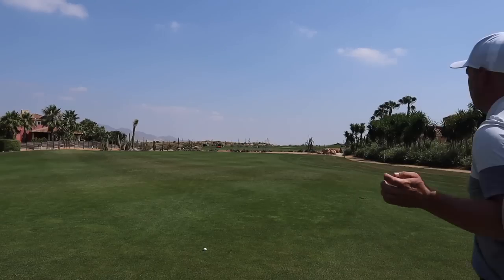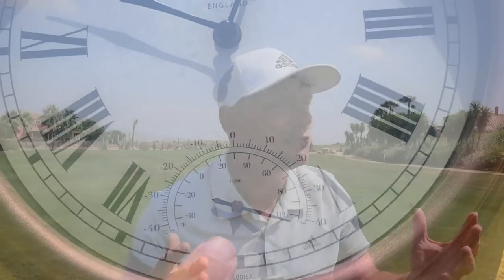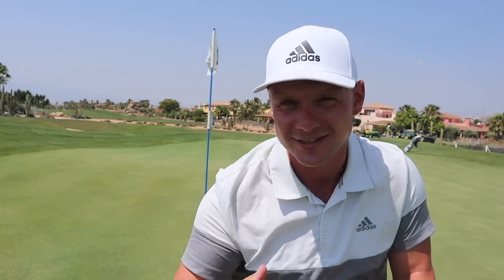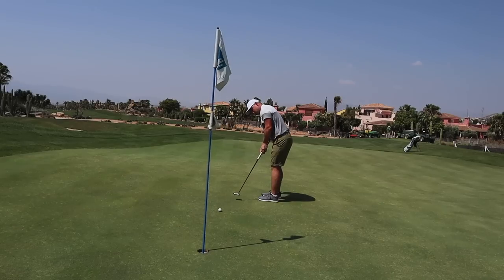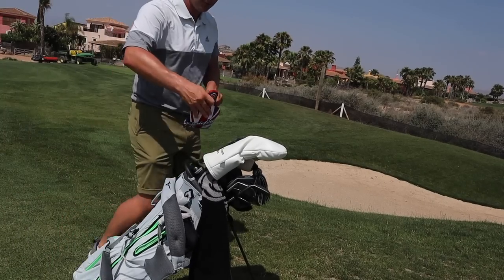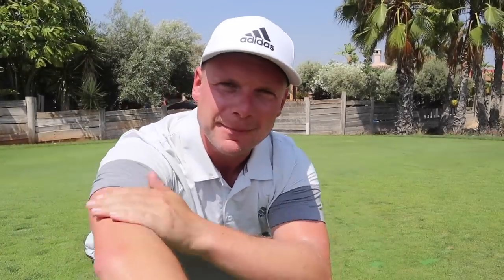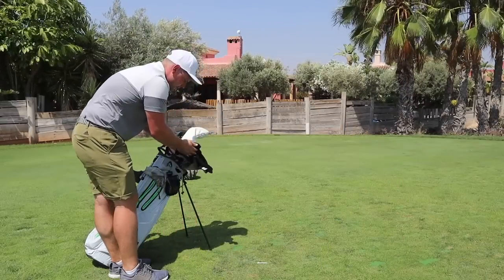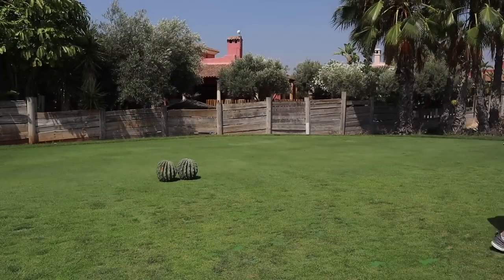How To Play Golf... IN EXTREME HEAT!!!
How To Play Golf... IN EXTREME HEAT!!! sometimes when we play golf, the challenge isn't whether our expensive new golf clubs are going to work how we want them, its not how we can beat our friends on the golf course. its not hitting those 300 yard drives, smashing long drives past your friends, holing loads of putts, shooting low scores and lowering your handicap? sometimes its battling the elements, battling the heat. in this video I talk you through how to play golf in extreme heat. some of it is basic and common knowledge but hopefully some of it you've not heard before and will help you next time you play golf in the heat... lets do it... and lets do it now!